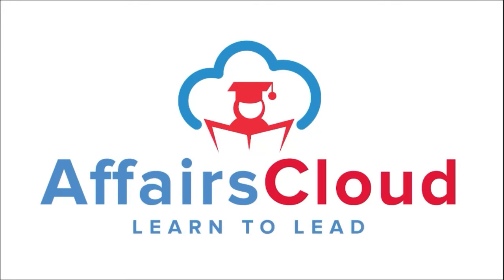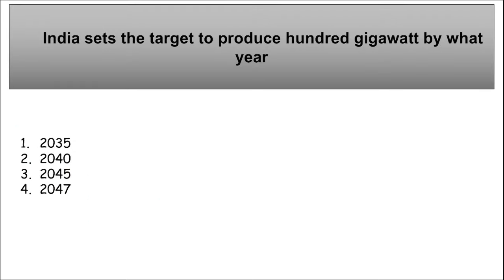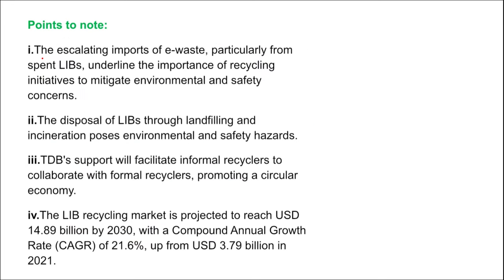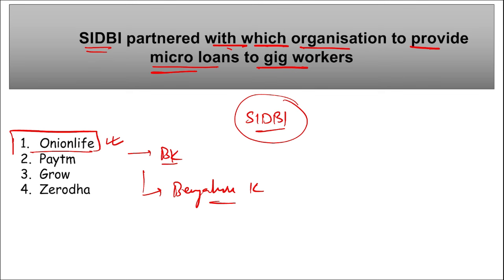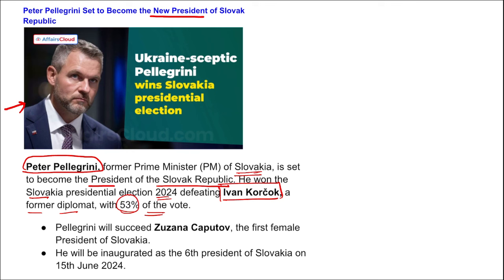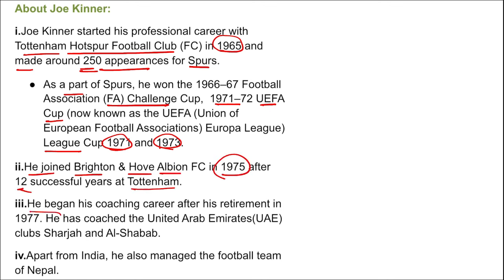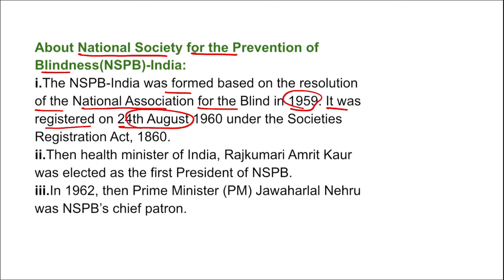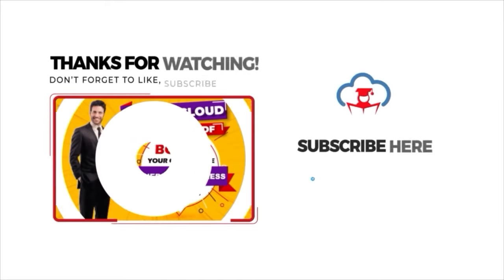Current Affairs 9 April 2024 | English | By Vikas | AffairsCloud For All Exams